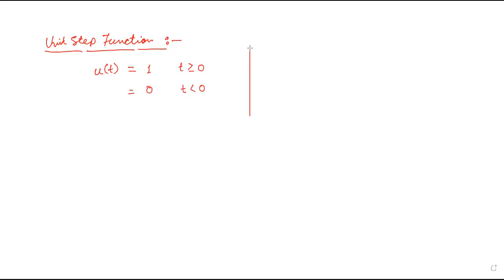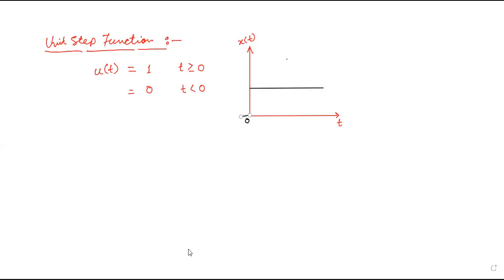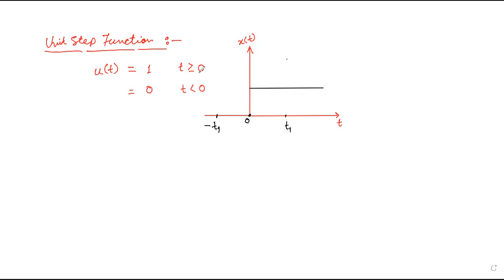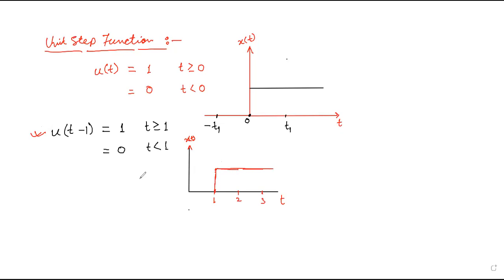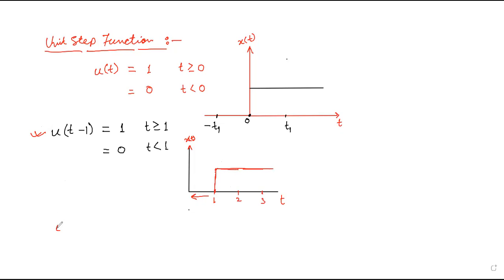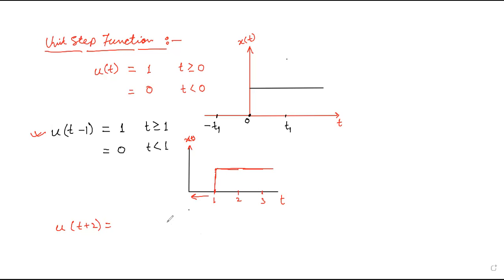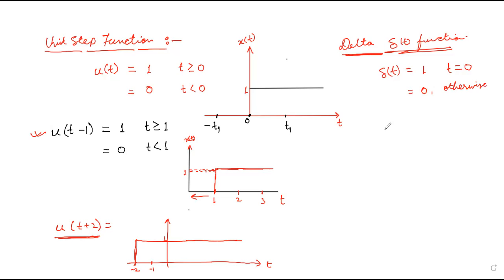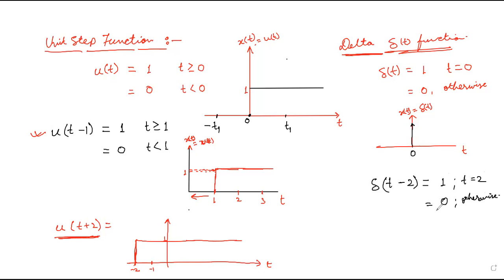L4 Basic Signals 15 3 22